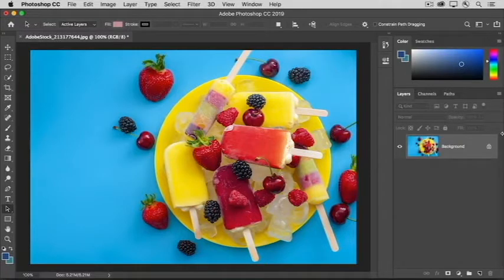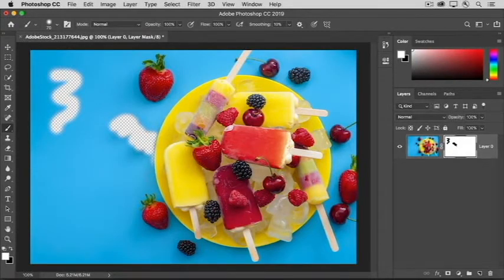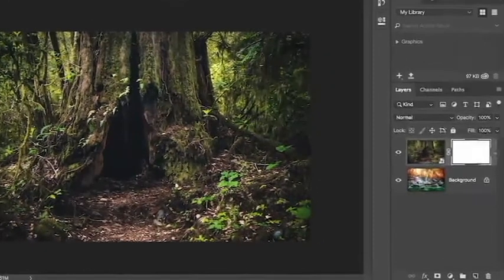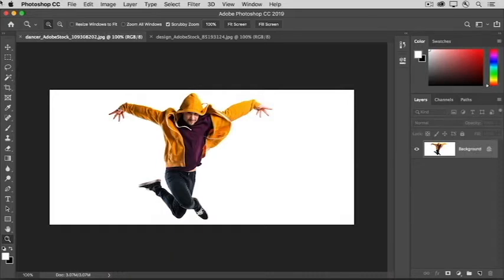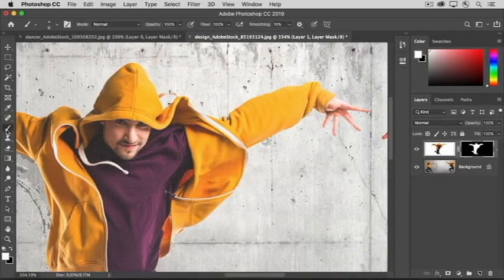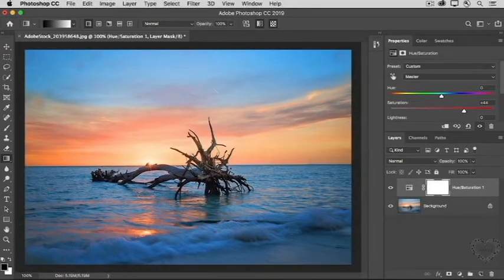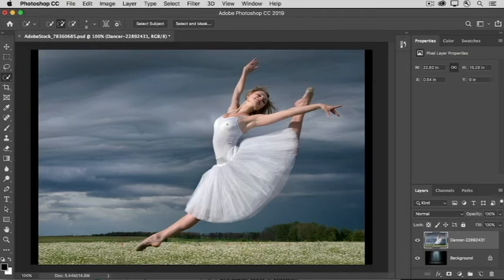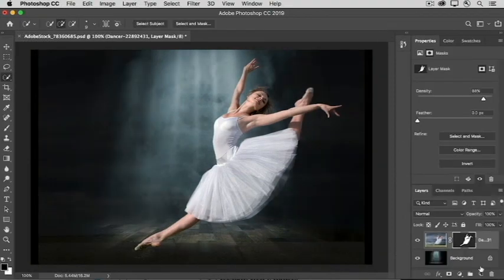Learn all about Layer Masking in Photoshop CC Photo Editing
Layer masking is a reversible way to hide part of a layer. This gives you more editing flexibility than permanently erasing or deleting part of a layer. Layer masking is useful for making image composites, cutting out objects for use in other documents, and limiting edits to part of a layer.

In this video Tutorial you will learn how to create a layer mask
Adding white to a layer mask shows the layer that contains the mask
Make a creative composite by combining images using a layer mask
Create a layer mask from a selection
Layer Masks with Selections
Adjust layer mask to edit part of a photo
Combine Images With Layer Mask
Use an adjustment layer mask to edit part of a photo
Refine the edge of a layer mask
Fine-tune layer masks
Layer Mask overview